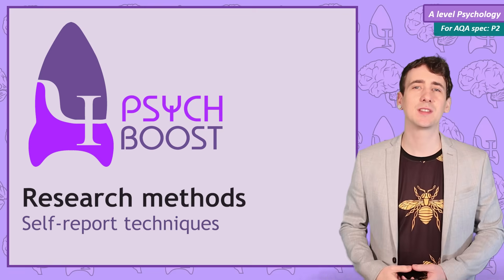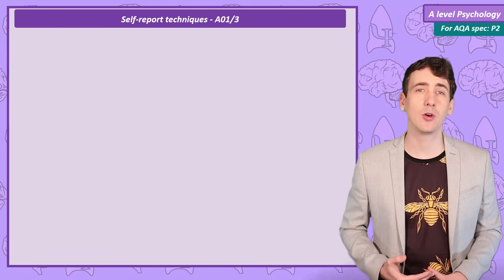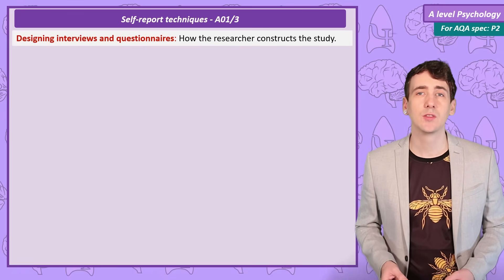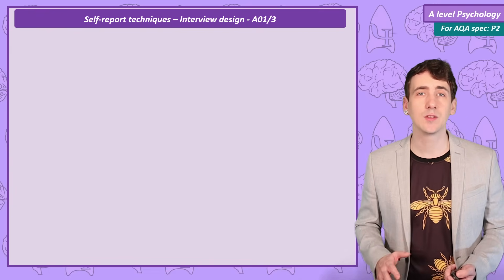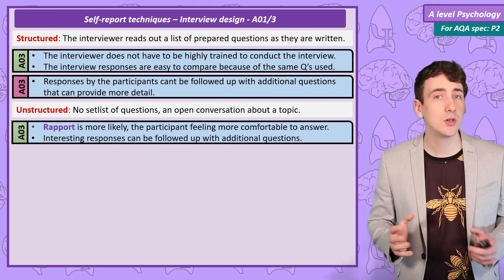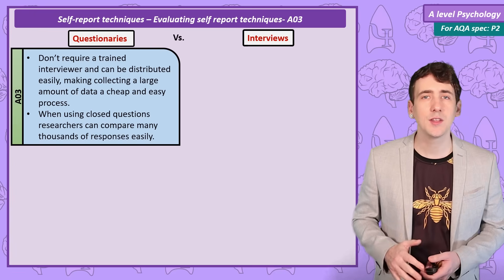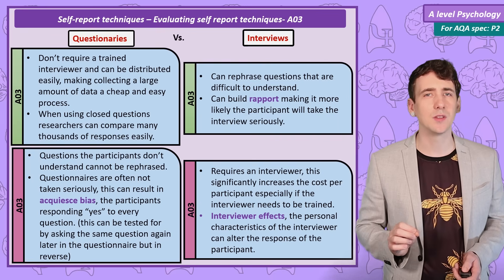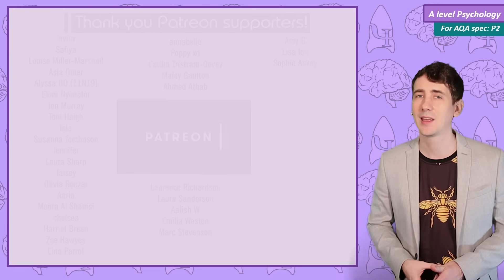Self-report techniques - Research Methods [ A Level Psychology ]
This video includes:

• Self-report techniques. Questionnaires; interviews, structured and unstructured.

• Questionnaire construction, including use of open and closed questions; design of interviews.

0:00 Intro
0:34 Self-report techniques
1:05 Open and closed questions
2:05 Designing questionnaires and interviews
4:40 Evaluating self-report  techniques
2:05 Designing questionnaires and interviews
6:39 Exam Questions/outro